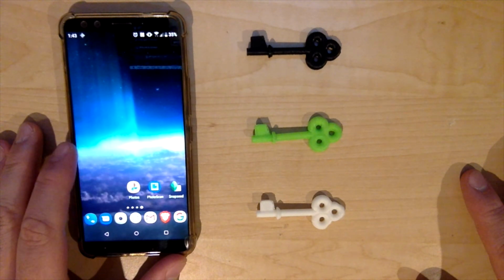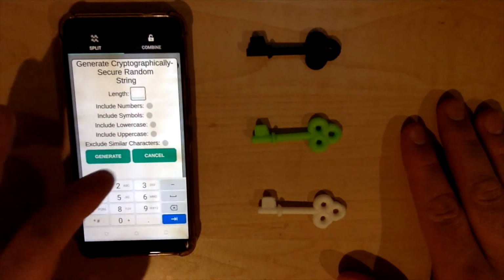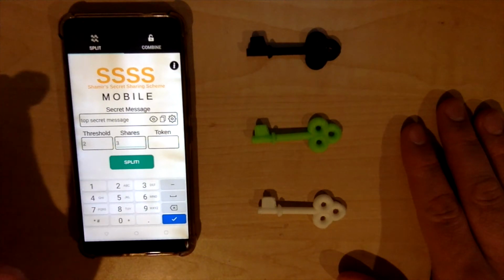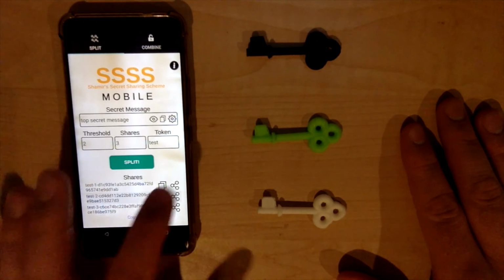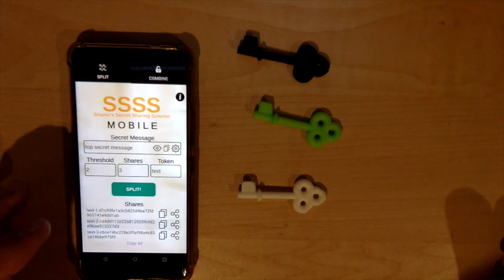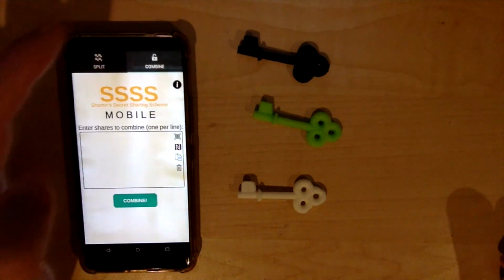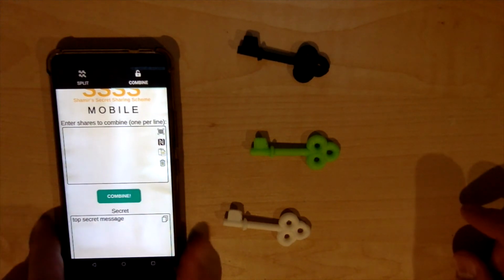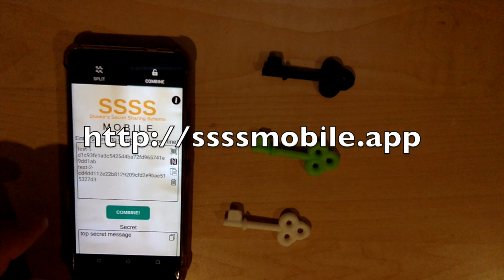SSSSMobile Demo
Demonstration of the SSSS Mobile app - Splitting and writing a secret message to 3 NFC tags using Shamir's Secret Sharing Scheme.